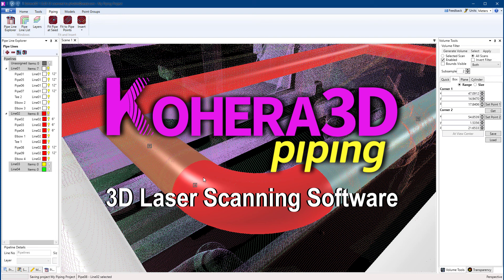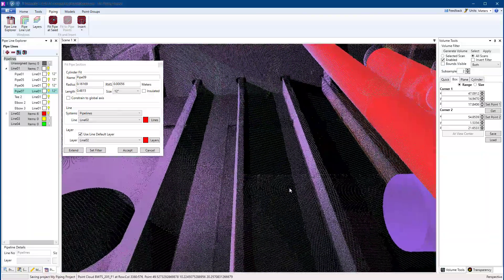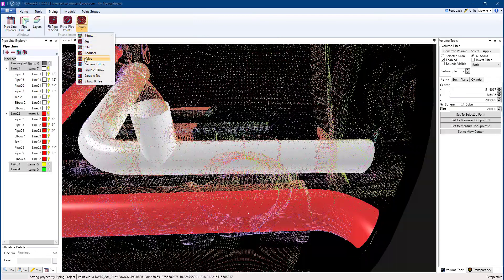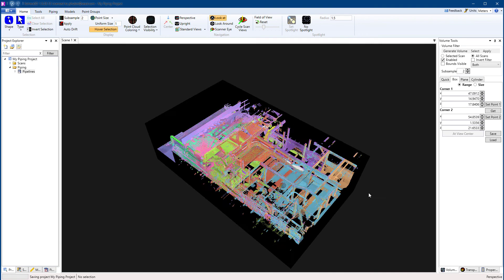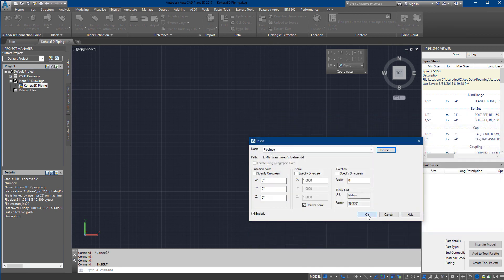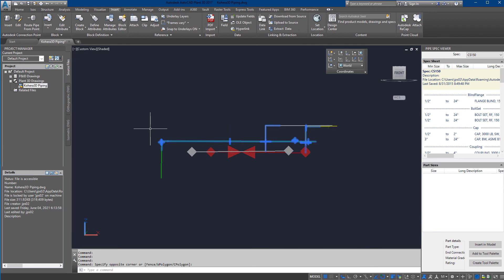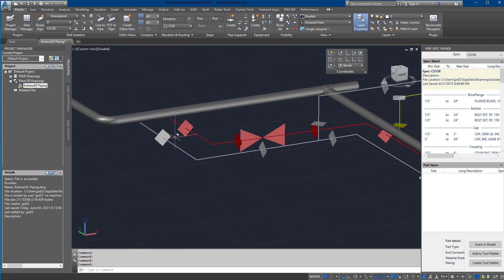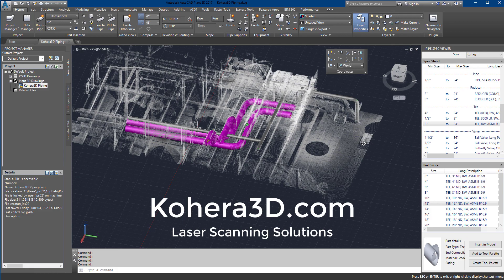Kohera3D Piping - Laser scanning software for fitting pipe to 3D laser scans.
Kohera3D Piping is a cost-effective feature extraction program that provides tools to efficiently fit piping components to 3D laser scan data. Volume tools, export data, and fit piping components inside the point cloud such as elbows, valves, and tees.